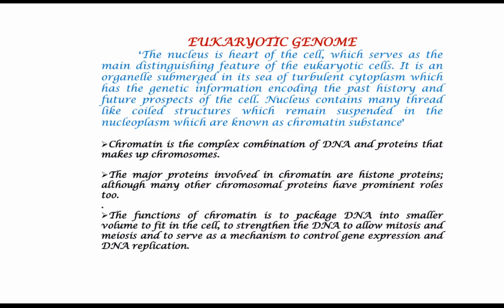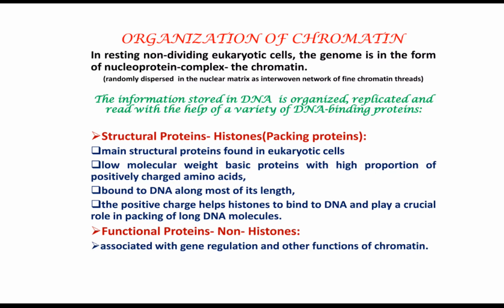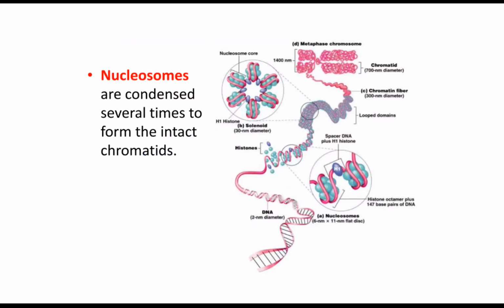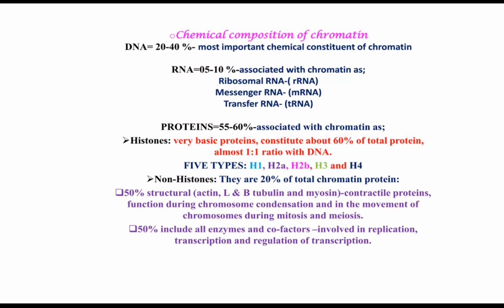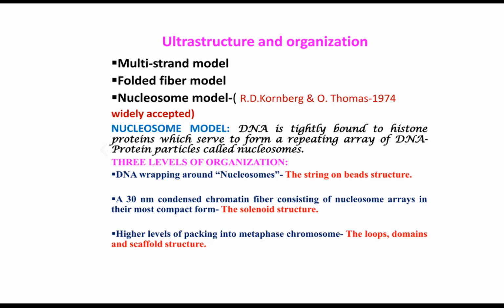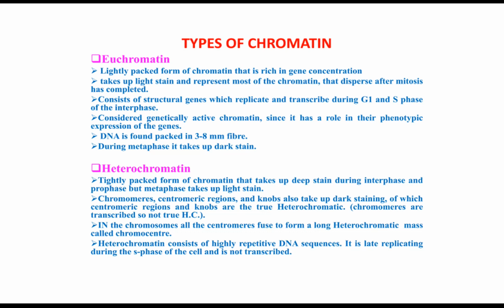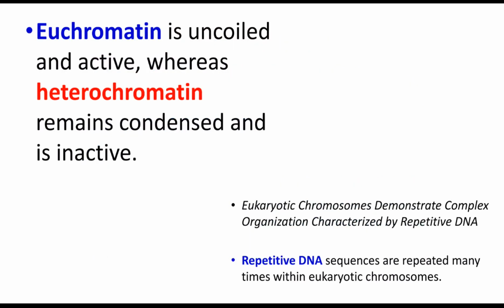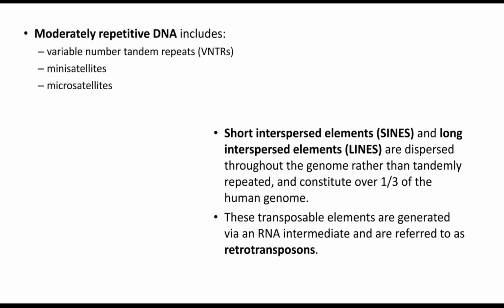Genomic organization of Eukaryotes